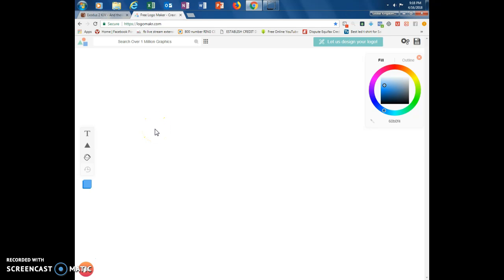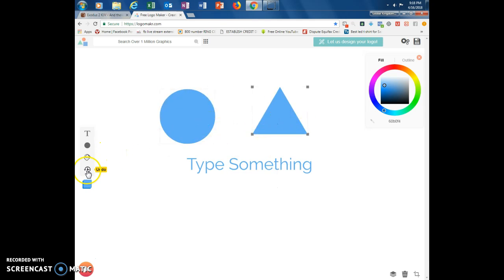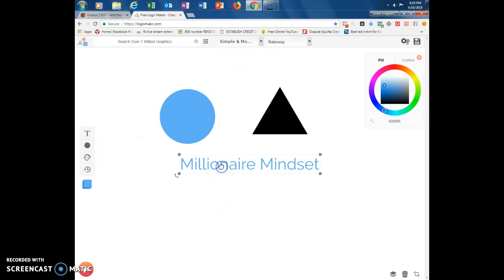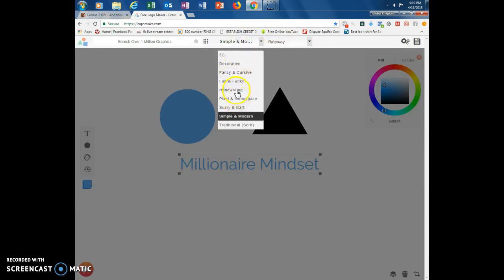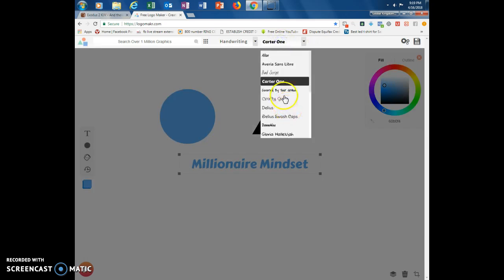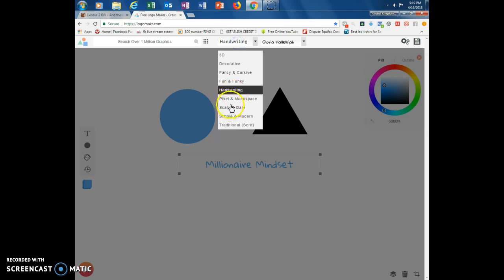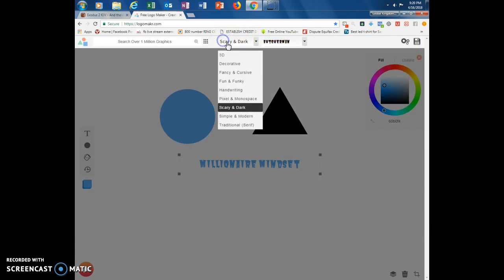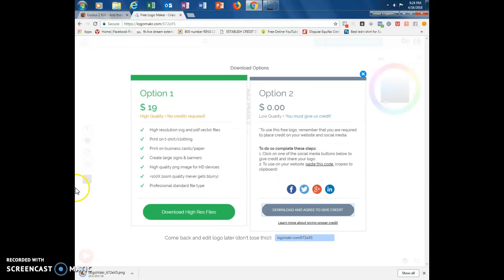Pro Free Log- How To Create Logo (without Photoshop)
In this video we show you how to create a pro logo for free without using photoshop!